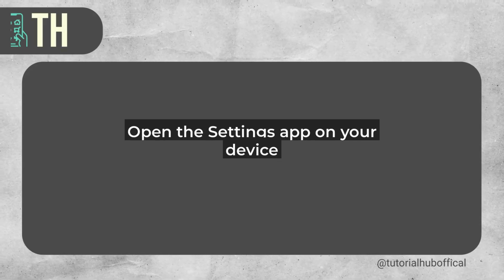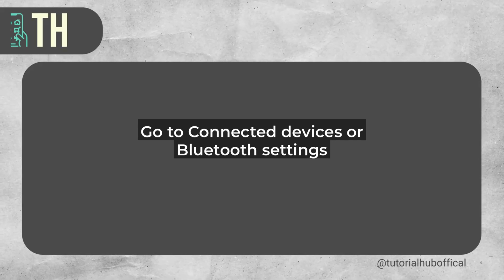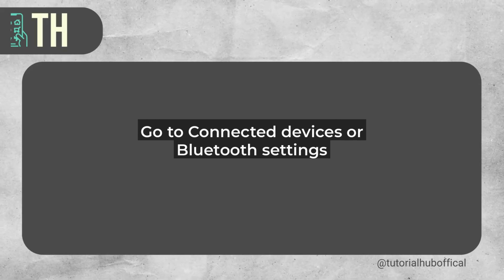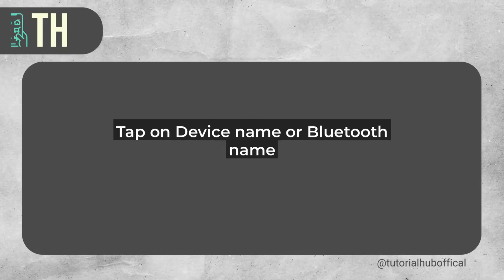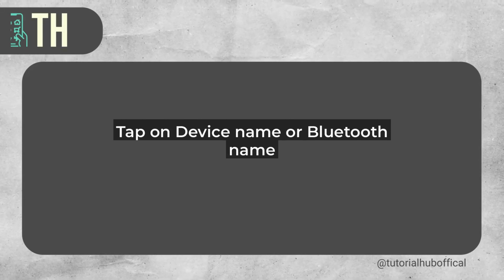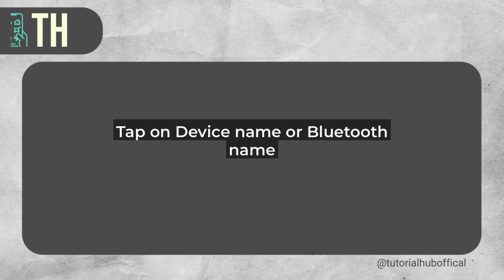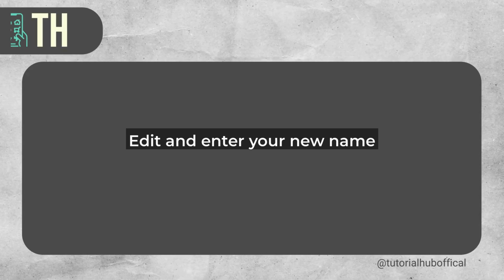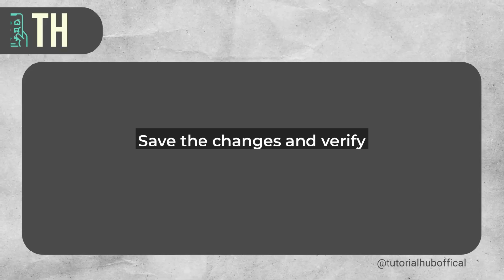How To Rename Bluetooth Name For Android Device (2025)